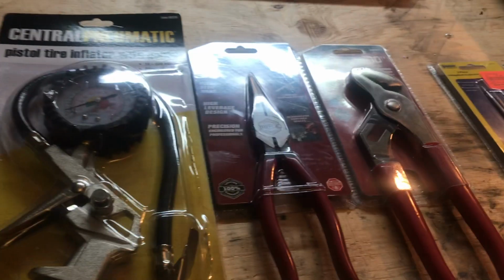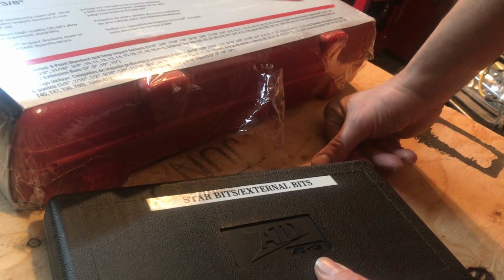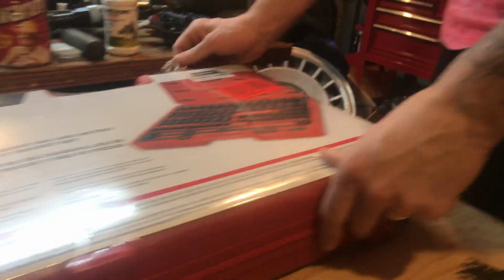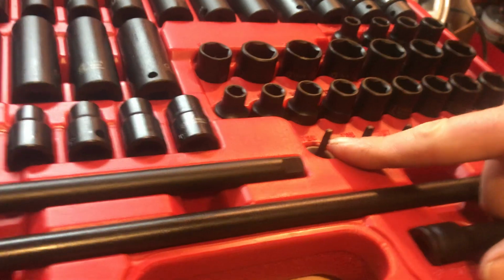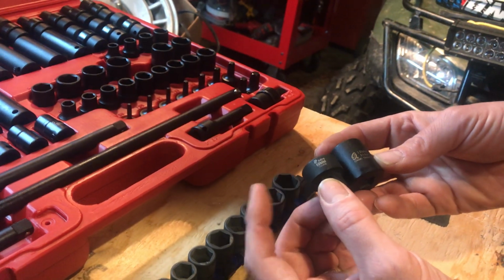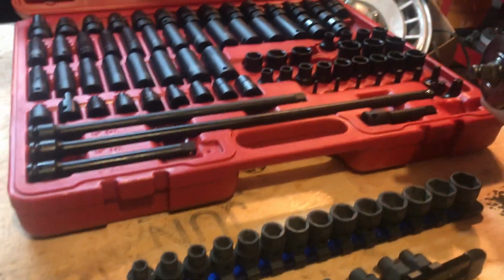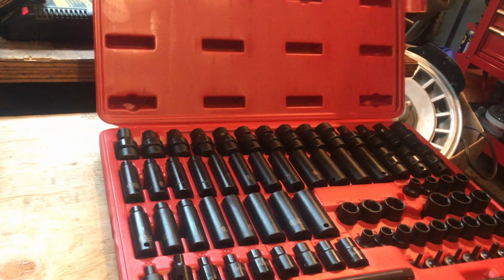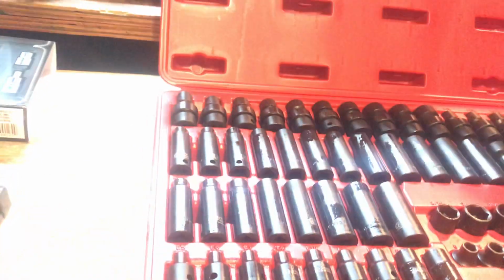Sunex 3580 3/8 impact sockets unboxing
Some more new tools including the Sunex 3/8 Drive 80 piece master impact set! Just came in yesterday and we could not wait to do an unboxing for you guys!